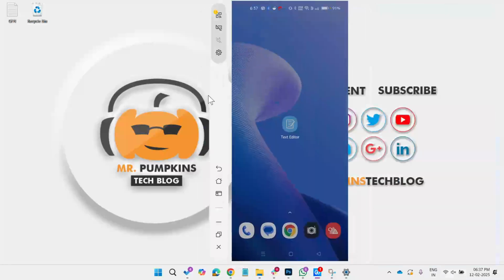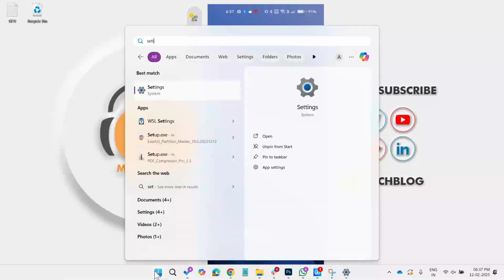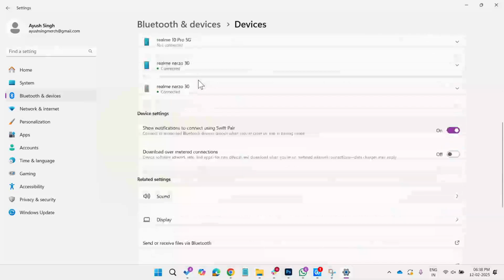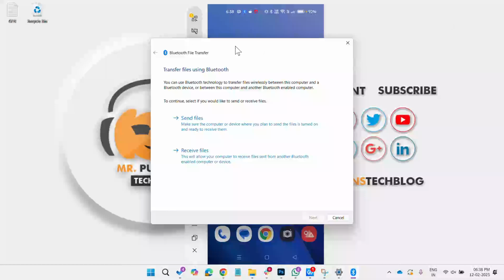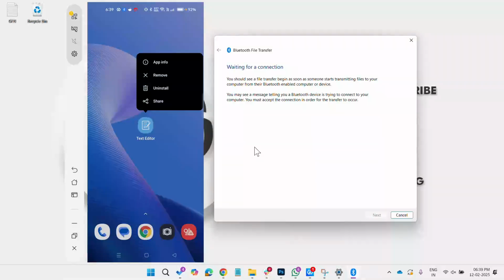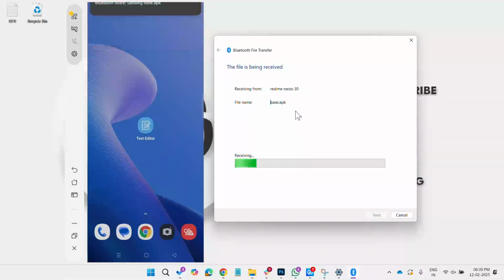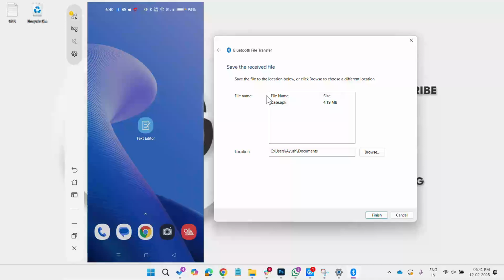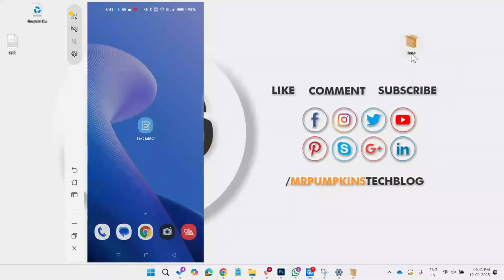How to Share Android APK File from Phone to PC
Want to transfer Android APK files from your phone to your PC? This tutorial shows you several easy methods to share APKs wirelessly and with a USB cable. Learn how to quickly install apps from your phone onto your computer for backup, testing, or sharing with others.